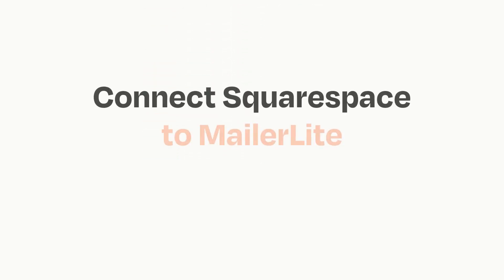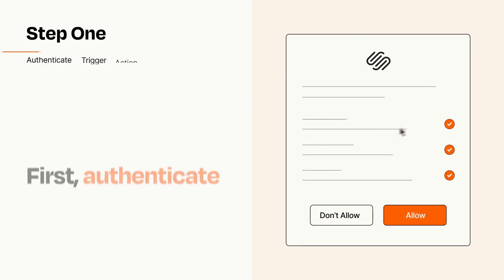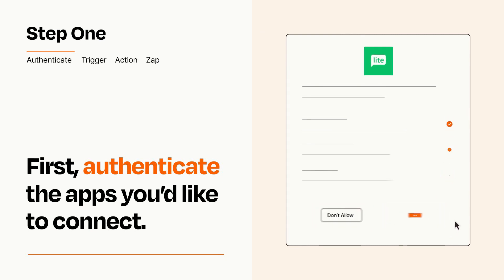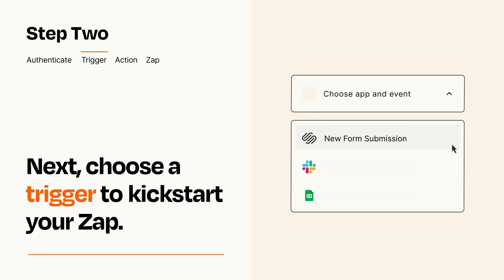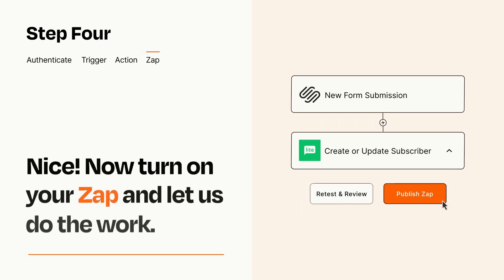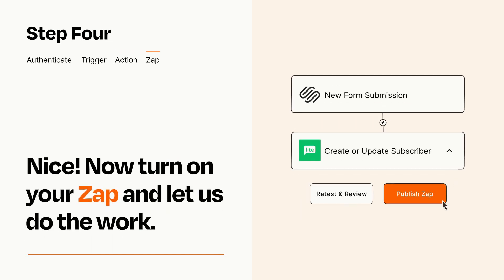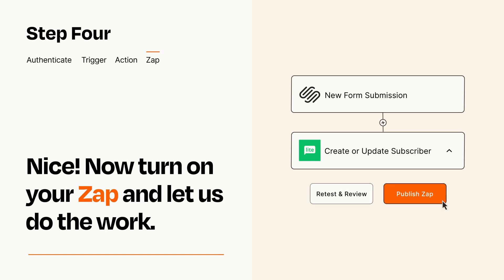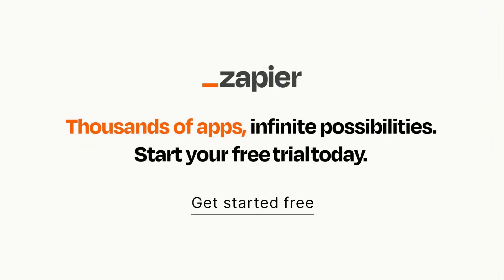How to Connect Squarespace to MailerLite - Easy Integration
So you want to connect Squarespace to MailerLite? You can do it with Zapier!